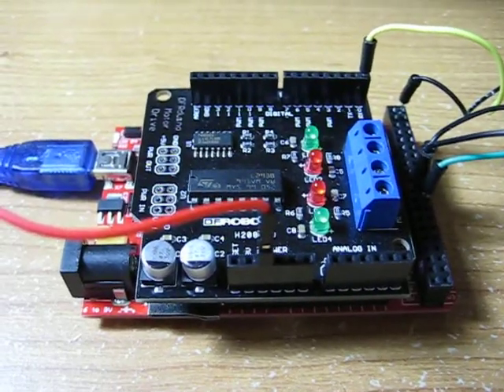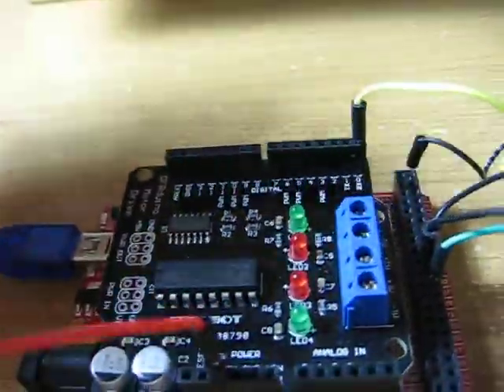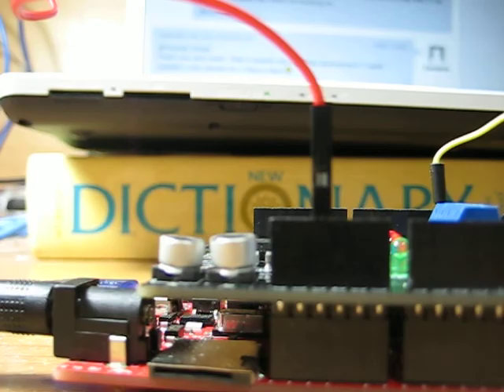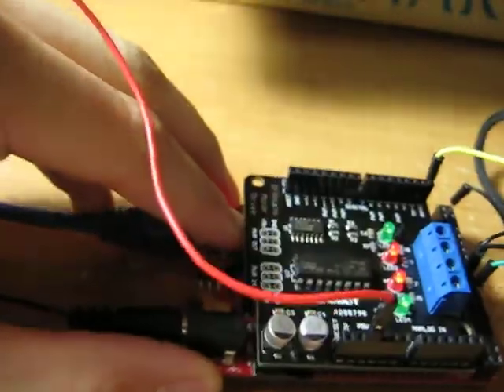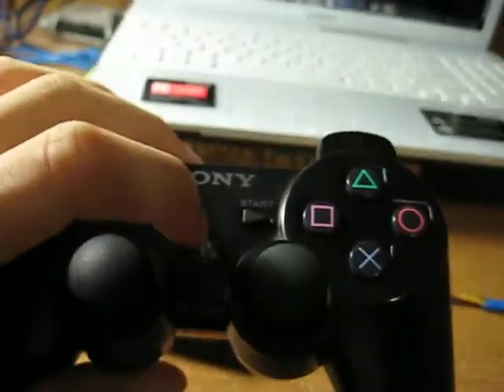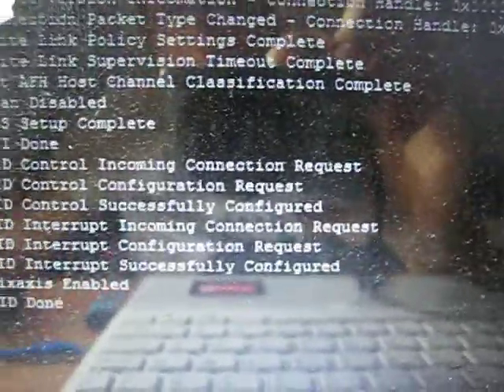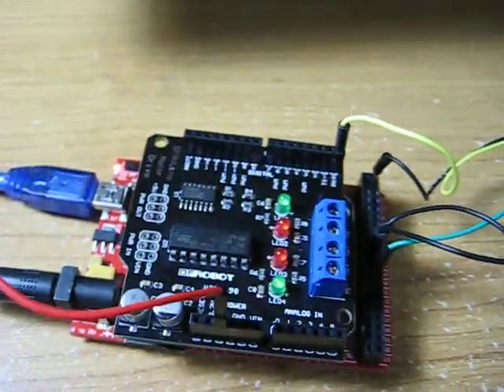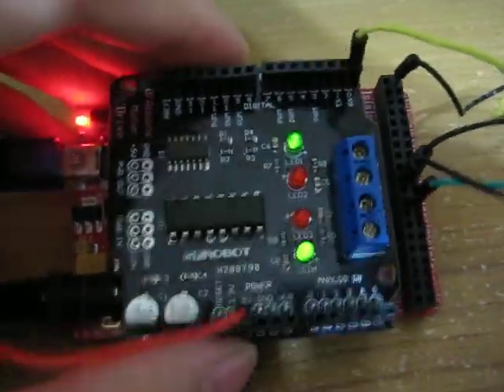Fez Panda ii, PS3 Controller with BlueTooth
second demonstration of using the fez panda ii to interface with the ps3 controller but via bluetooth.  The controller controls the leds on the motor shield.